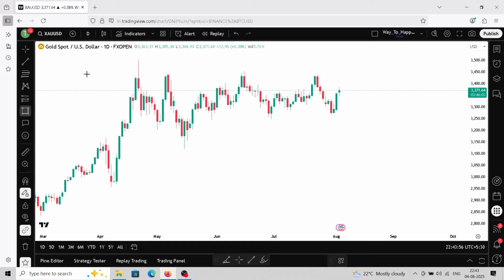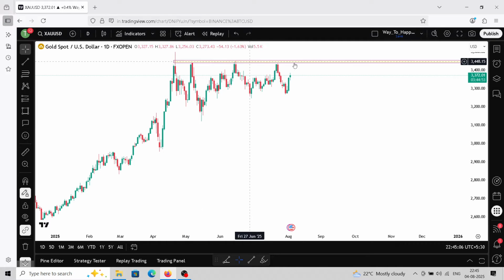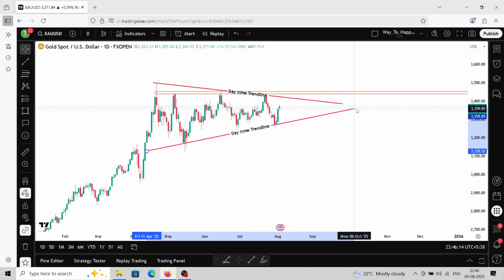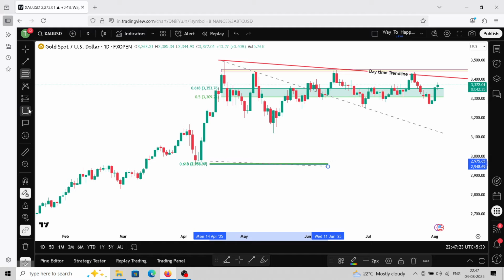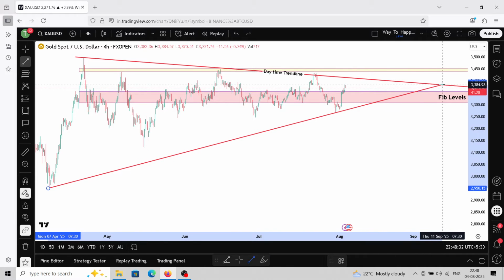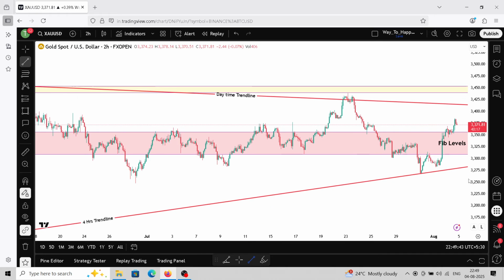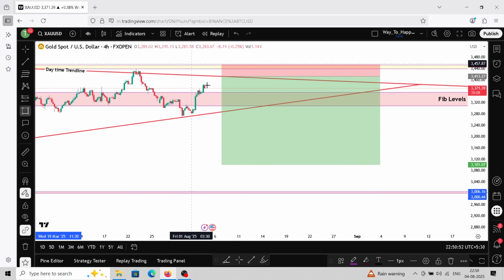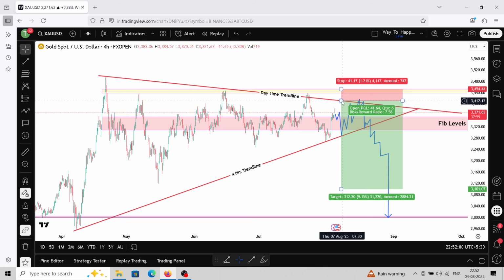Gold Weekly Analysis | Price Action + Fibonacci Strategy (4–10 Aug)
🟡 GOLD Weekly Technical Analysis – 4th to 10th August 2025
Welcome to Trading Oxygen! In this video, we dive deep into pure price action and Fibonacci retracement zones to forecast the next major move in gold.

🔍 What’s Included:

    ✅ Swing high/low structure for XAUUSD

    📏 Major Fibonacci retracement levels (38.2%, 50%, 61.8%)

    💥 Support and resistance zones from price action

    🕯️ Candlestick reactions around fib levels

    🎯 Potential Entry/Exit ideas

    🚫 How to avoid fakeouts near key zones

🧠 Strategy Focus: Price Action + Fibonacci only
📊 Timeframes Analyzed: Daily, 4H
📍 Date Range: 4 August – 10 August
📺 Charting Tool: TradingView